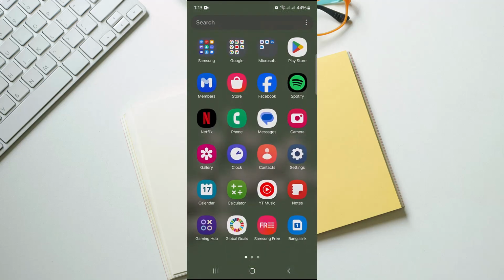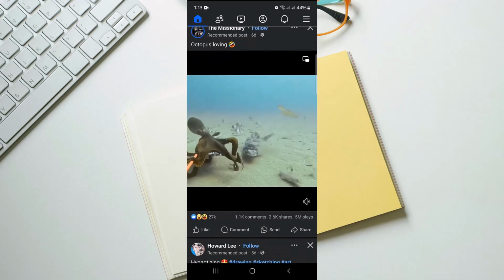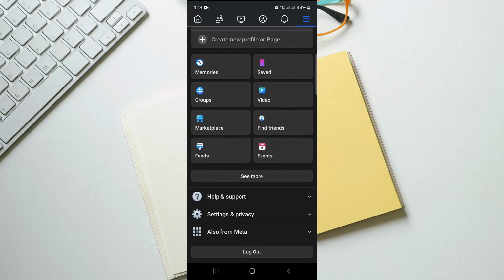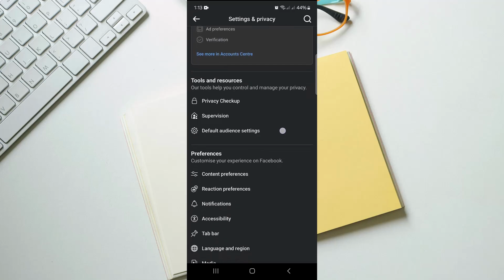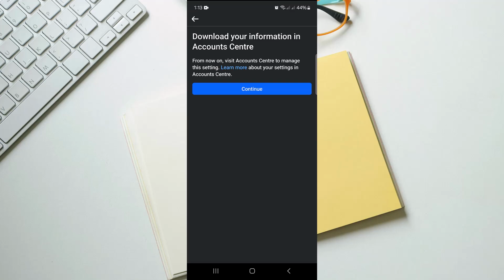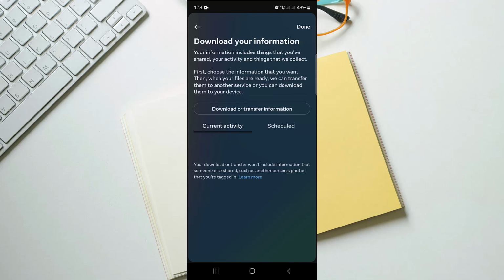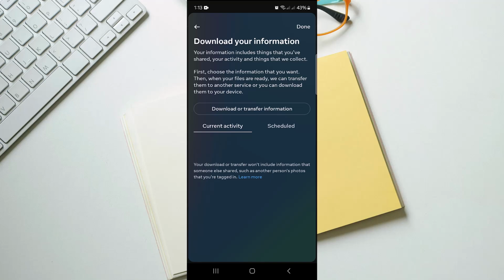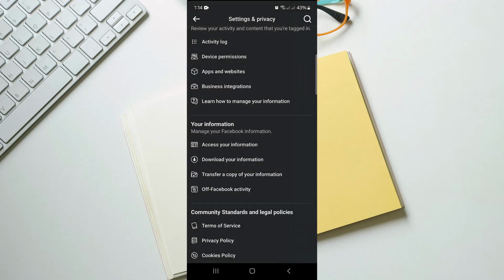How To See Unsent Messages On Messenger - Full Guide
Do you want to know How To See Unsent Messages On Messenger? Then this is the video for you!

This is a step-by-step tutorial on how to read unsent messages on messenger full guide on this.